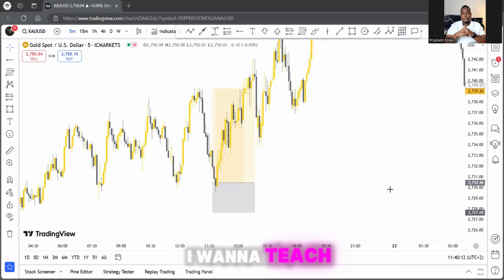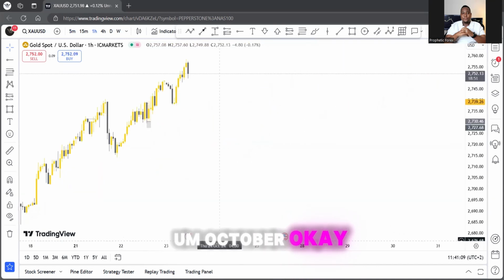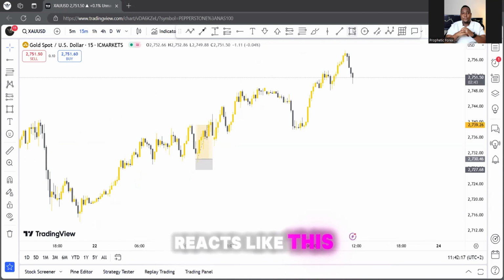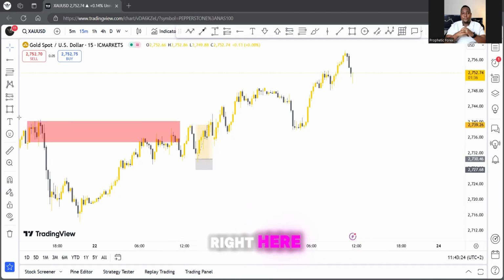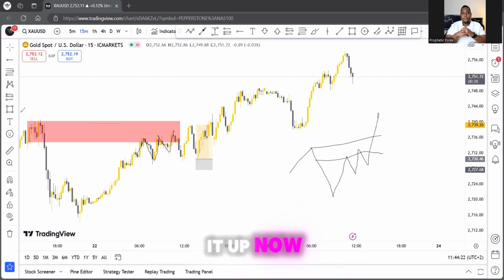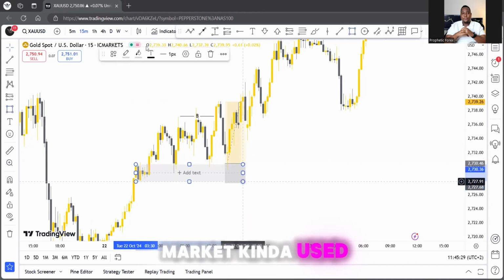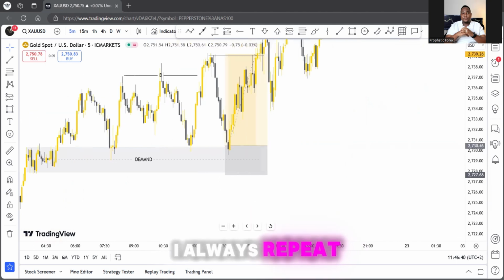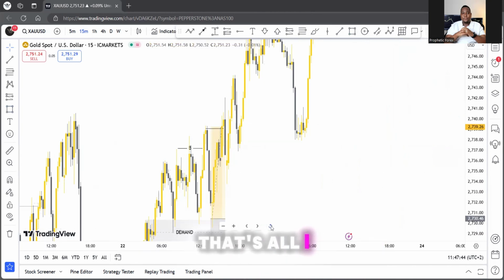Made $600 in 10mins using this Forex Strategy on XAUUSD - School of Sniper Entries